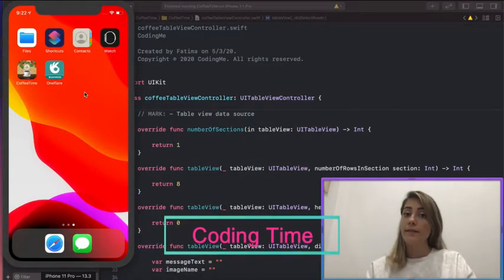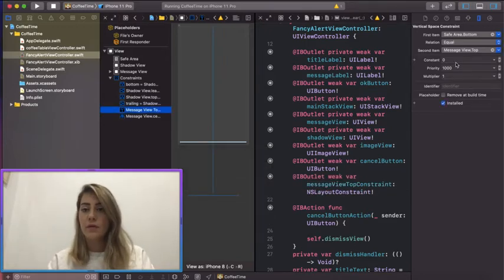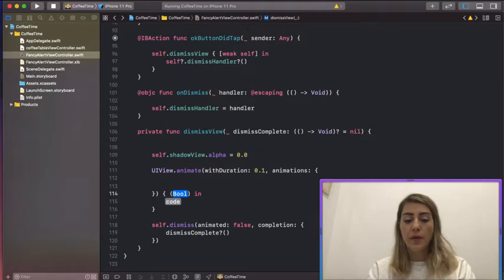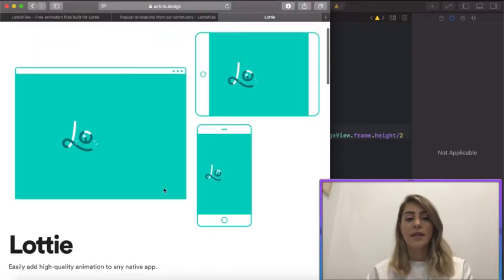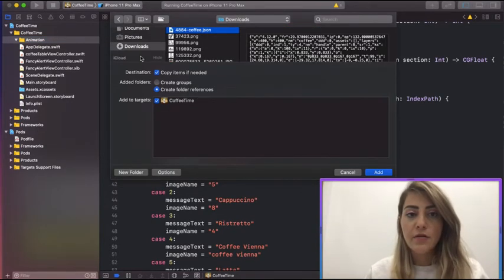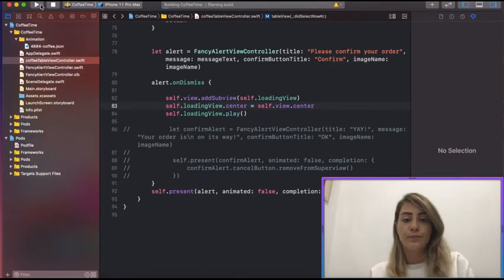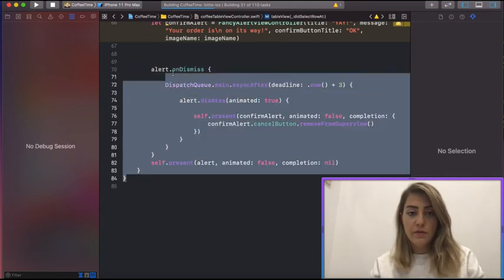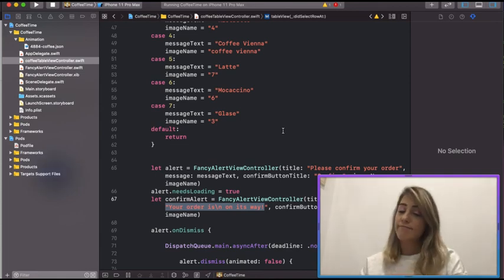Stand out in a crowd!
If you want to make your app stand out in today's competitive market, watch this video to learn how you can do so by using animations. In this video, you'll be introduced to Lottie, an amazing library allowing you to add eye-catching animations to your app, in a few simple steps.